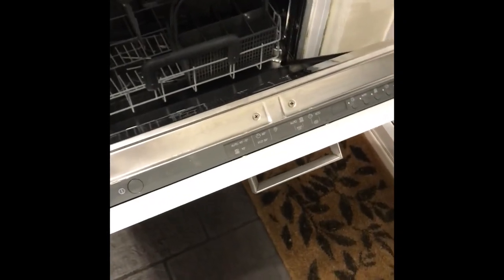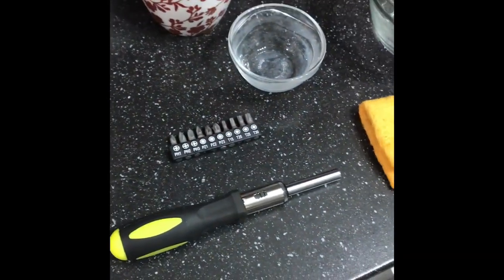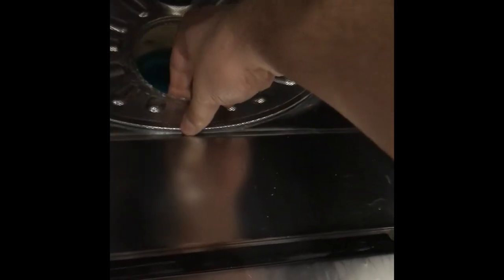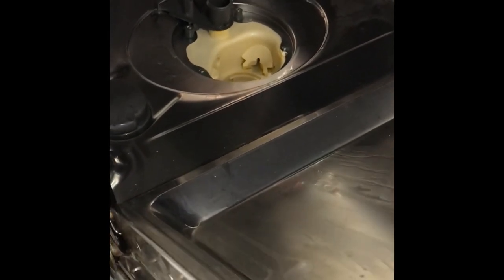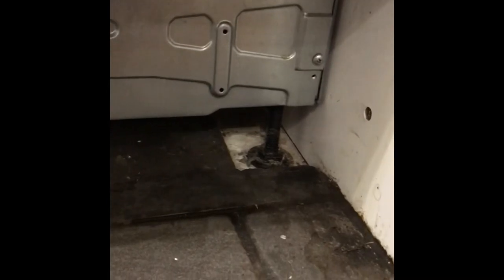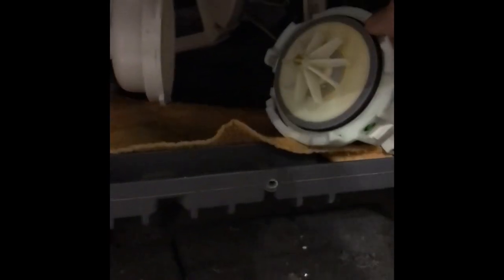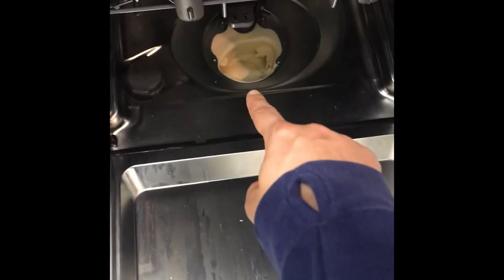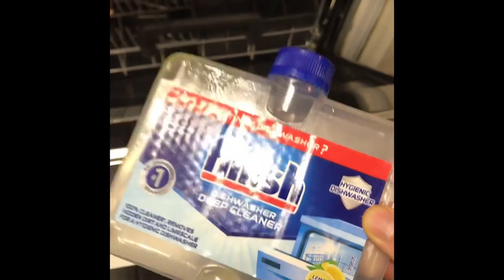How to Fix Error 50 on IKEA Skinande Dishwasher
This video shows how to fix the IKEA Skinande dishwasher when displaying error code 50.

This video is based on the original guide as written by Deiter Vansteenwegen.

Please note this will also work on the AEG Favorit - Error i50